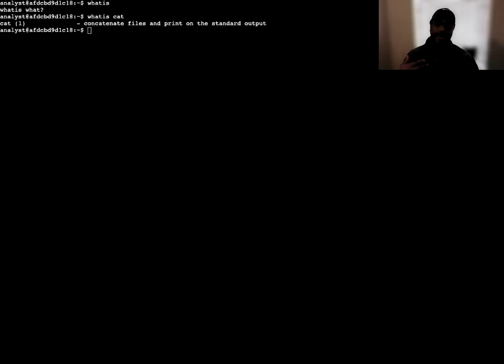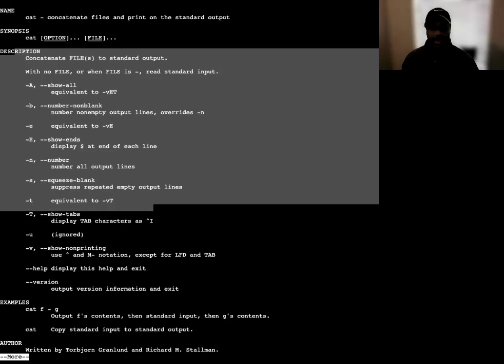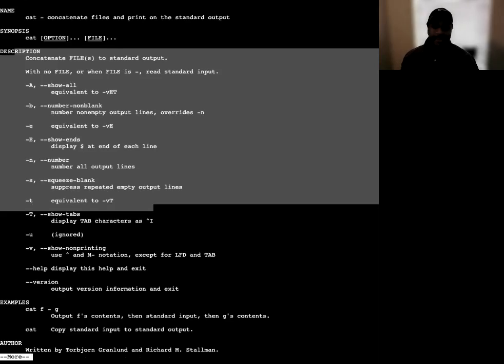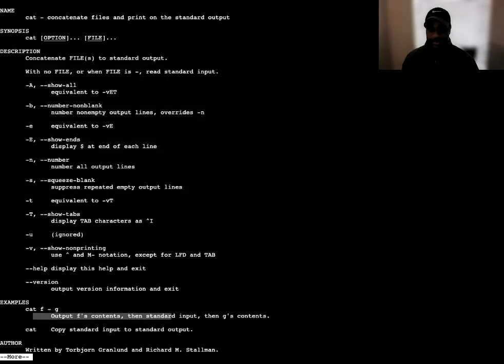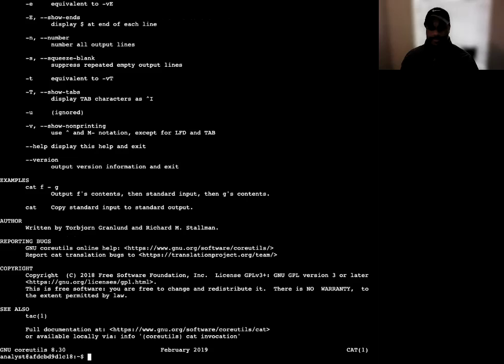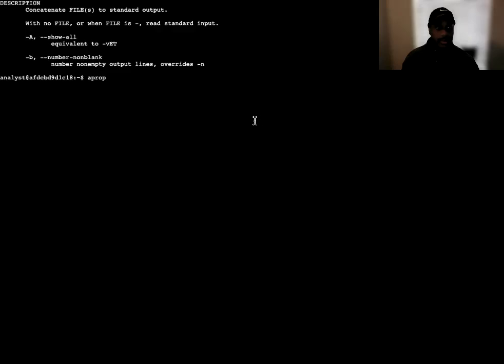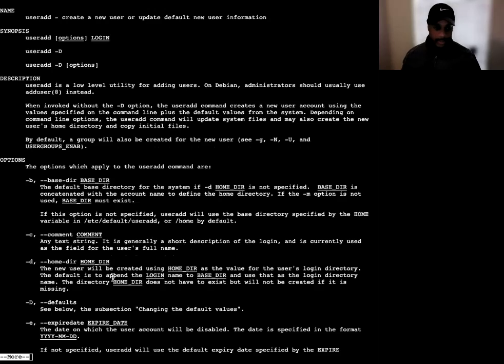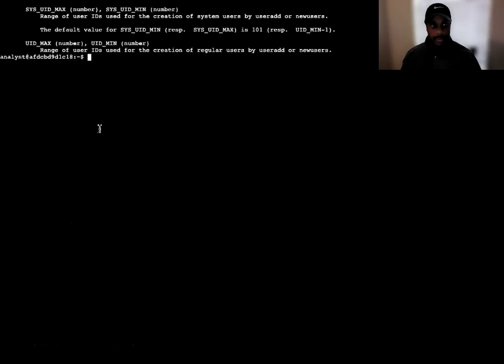Getting help in the command line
Struggling to remember Linux commands? This video equipped me with essential help tools to navigate the vast world of Linux commands with confidence.

Why is command knowledge crucial? Efficiently managing your Linux system requires knowing the right tools for the job.

This lab empowered me to:

Get quick reminders: Refresh your memory on command functions in seconds using whatis.

Deep dive into details: Explore all command options and syntax with comprehensive man pages.

Search by function: Find specific commands based on keywords with the powerful apropos.

In this lab & video, I guide through:

Essential help commands: Discover whatis, man, and apropos, your go-to tools for command exploration.

Unlocking command options: Learn how to access detailed information and options for any command.

Finding the right tool: Master keyword searches to quickly identify commands based on their purpose.

By completing this lab, I will be able to:

Independently find help and information on any Linux command.
Work more efficiently with the right command for the task.
Become a confident and resourceful Linux user.